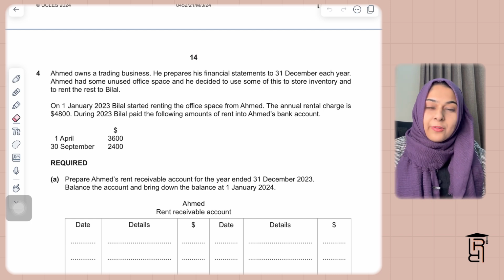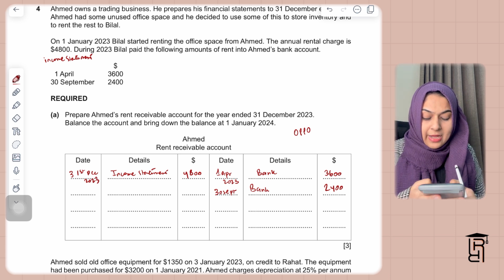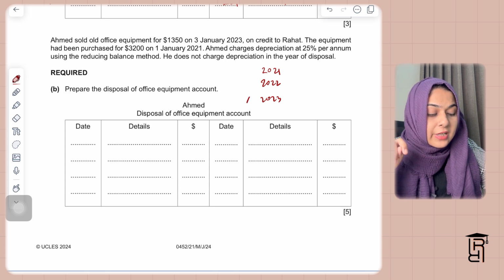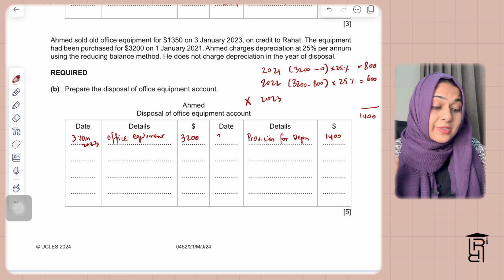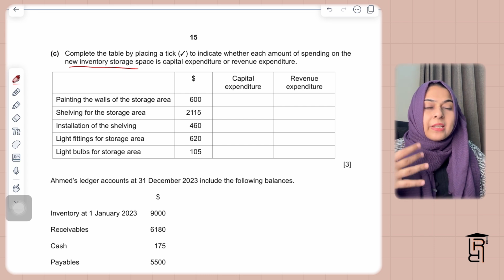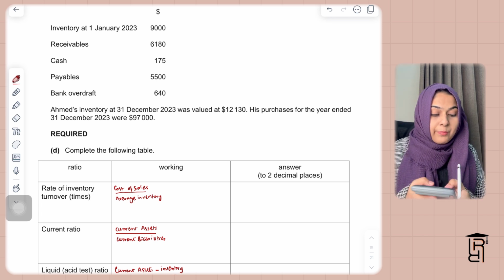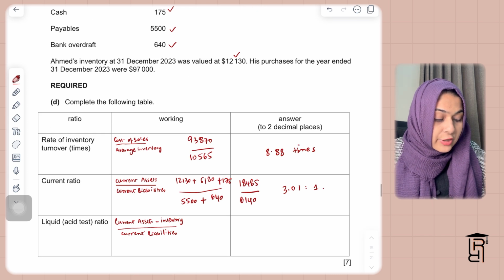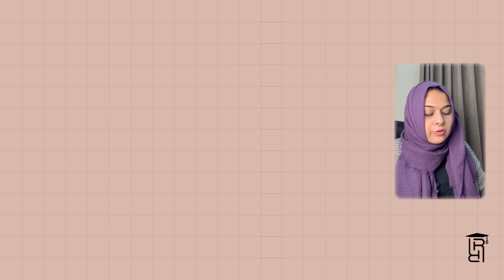O level/ IGCSE Accounting | May June 2024 | P21 | Q4 | Income account, Disposal account.